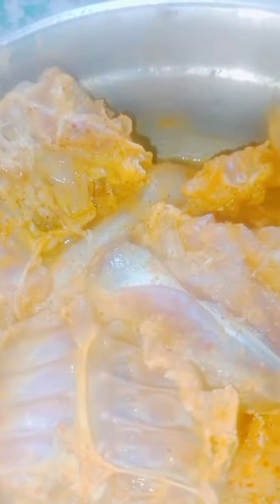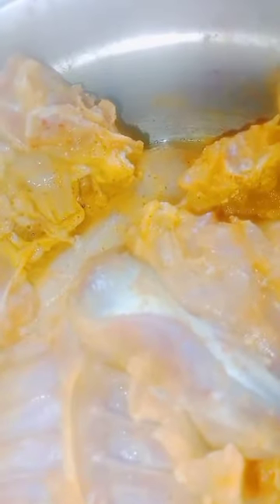Lemon paper chilli chicken unique delicious recipe...pls go through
Video from saikiautpal298